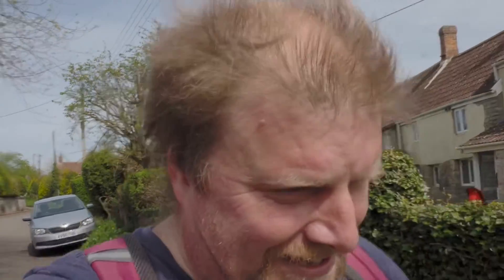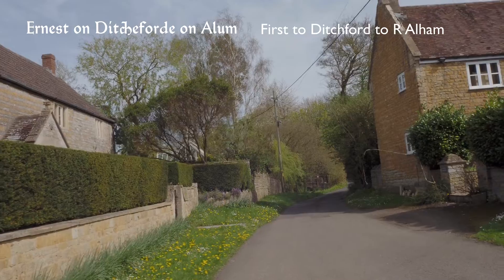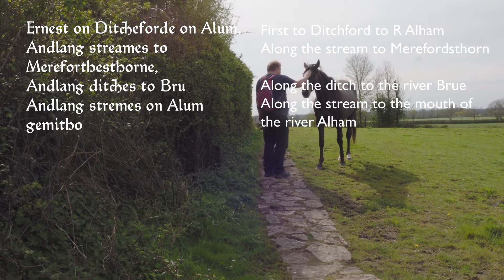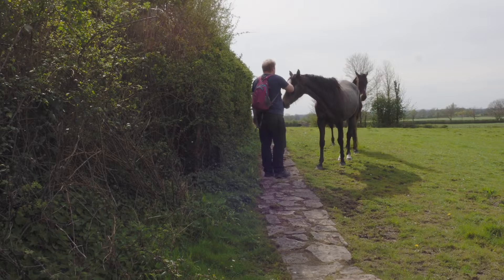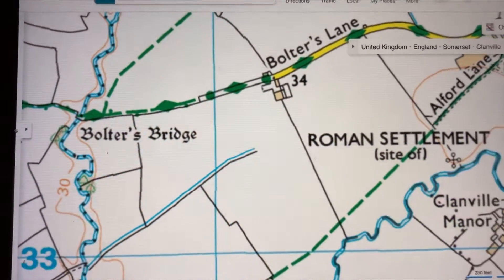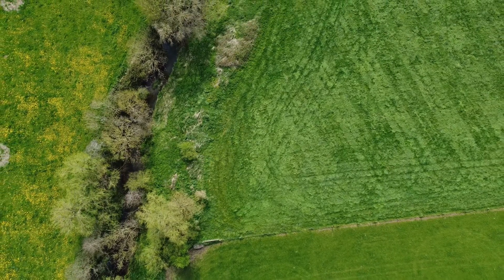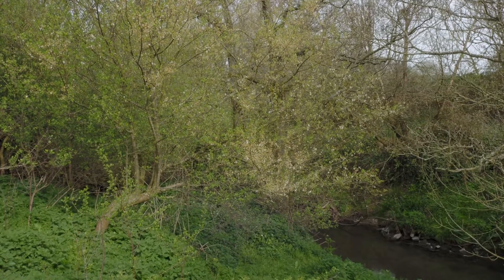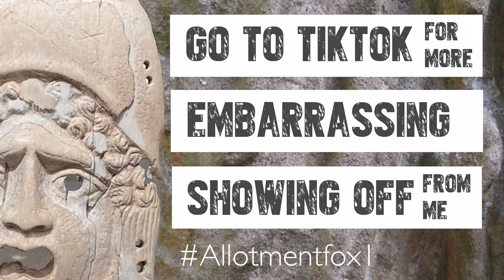The Ancient Bounds of Ditcheat, Plus Horses!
Walks history oldenglish anglo-saxon romanbritain This is the Old English charter of Ditcheat in Somerset. I meet some horses and have a look at a Roman site marked on the OS map. I am also on TikTok reciting literature from a dead language